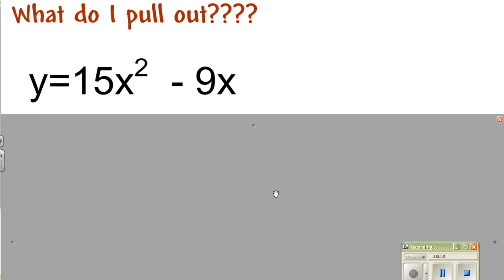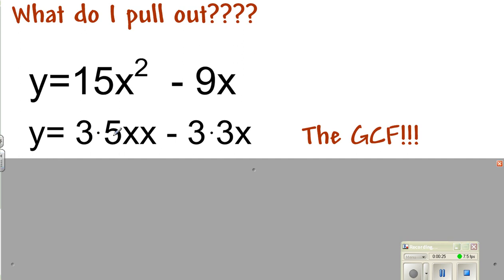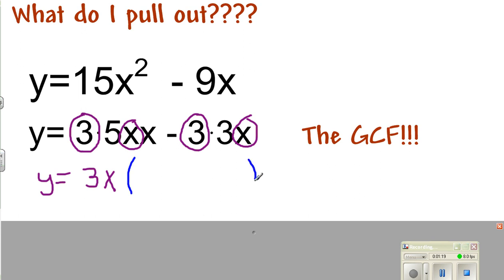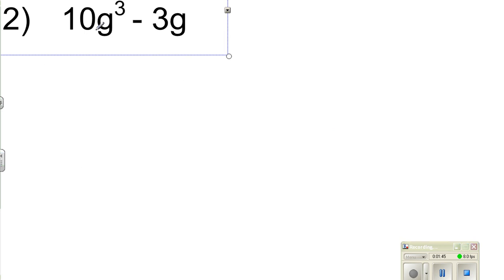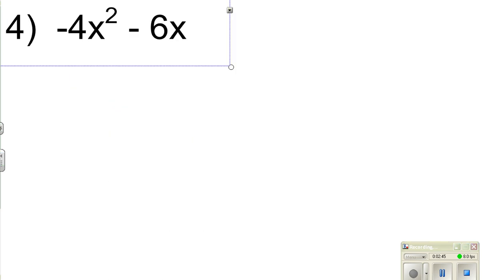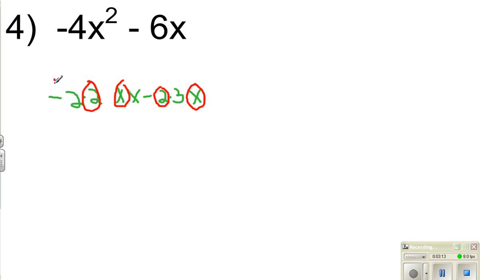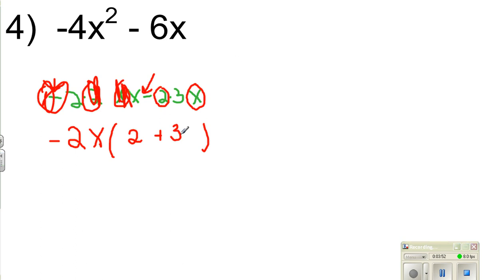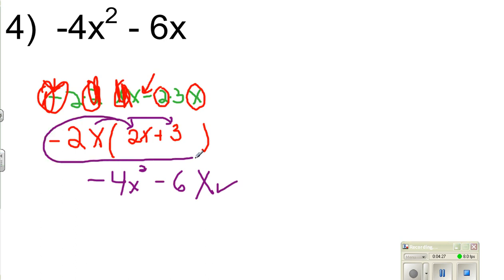factoring monomial from bi 2.wmv